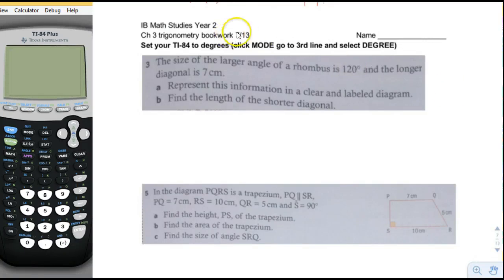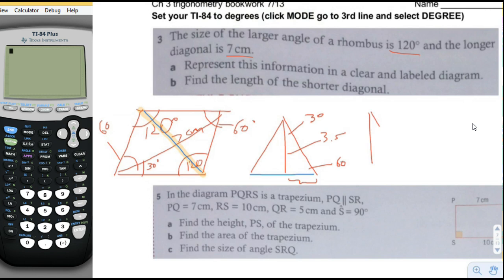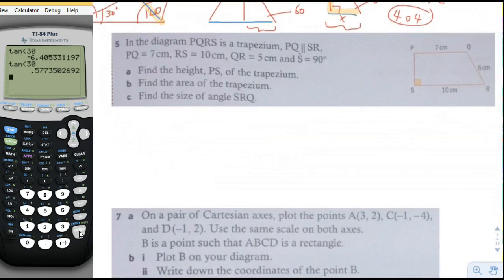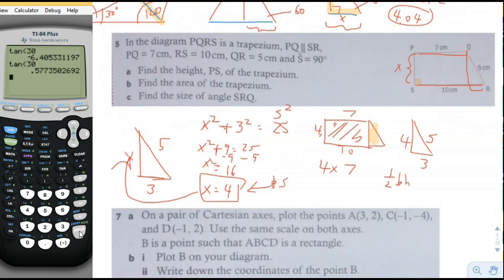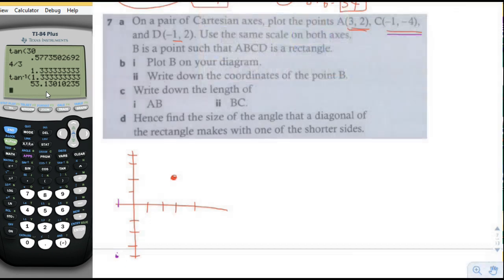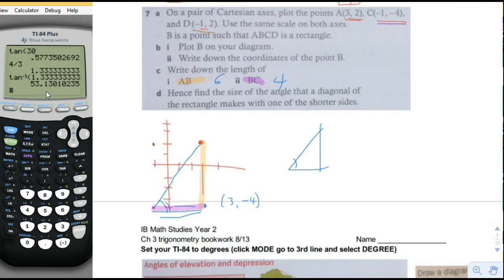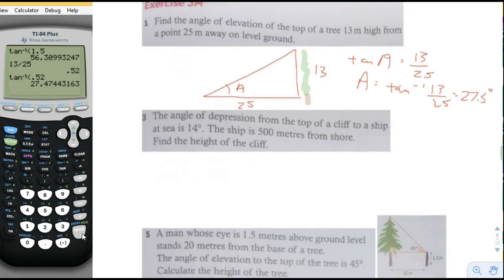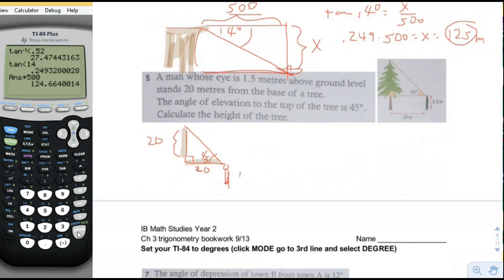MS SL trig p7-8